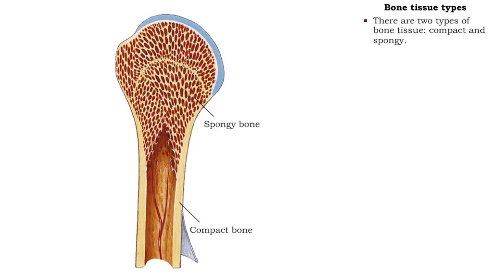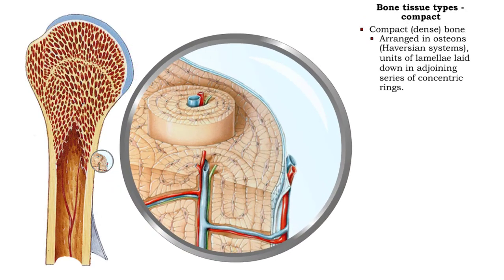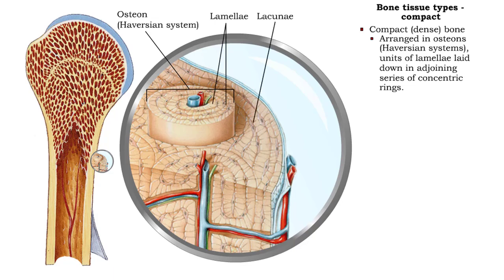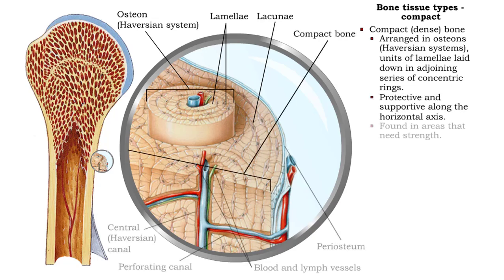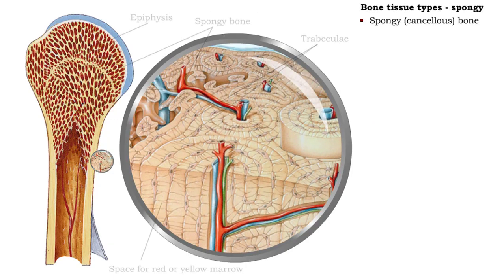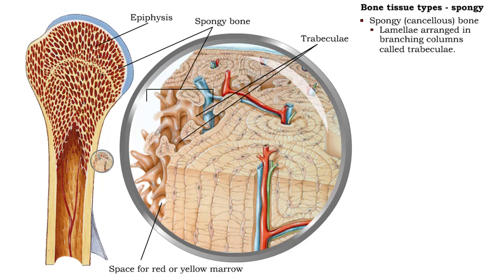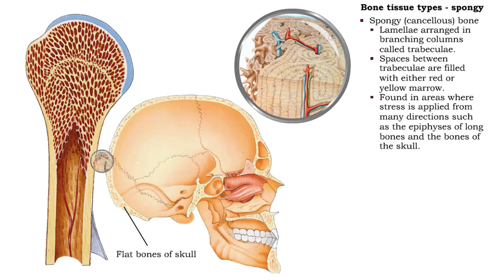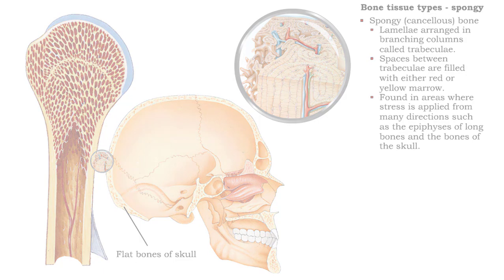Bone tissue types - compact and spongy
Bone tissue types
• There are two types of bone tissue: compact and spongy.
• All the bones of the skeleton have both kinds of bone tissue.
• Compact (dense) bone
• Arranged in osteons (Haversian systems), units of lamellae laid down in adjoining series of concentric rings.
• Protective and supportive along the horizontal axis.
• Found in areas that need strength.
• Spongy (cancellous) bone
• Lamellae arranged in branching columns called trabeculae.
• Spaces between trabeculae are filled with either red or yellow marrow.
• Found in areas where stress is applied from many directions such as the epiphyses of long bones and the bones of the skull.